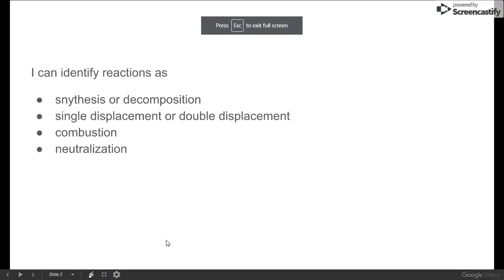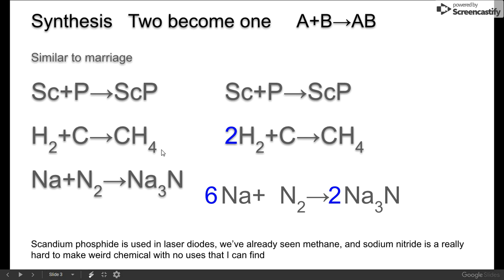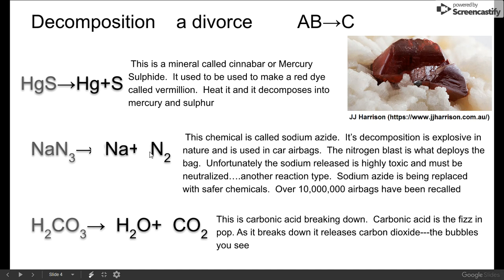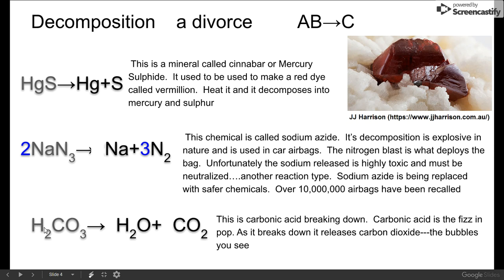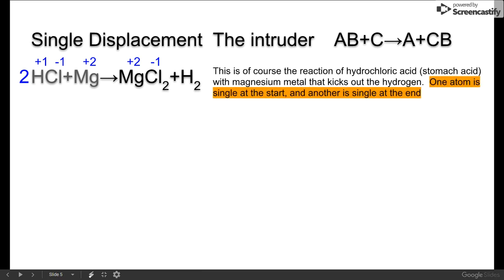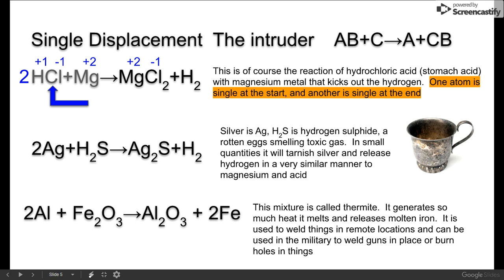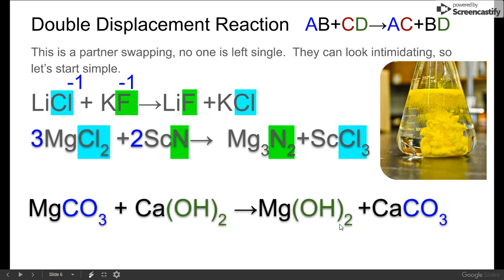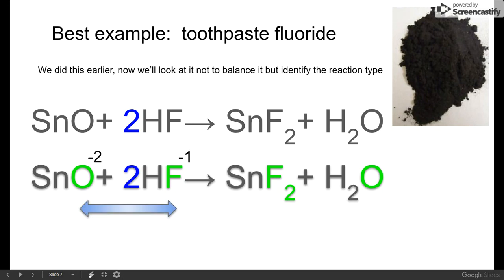Rough Draft: Types of Reaction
Here is a draft video of types of reaction.  It usually takes 3 or 4 takes before I get it right, but I wanted you to be able to use my video lesson now, rather than wait until I think it is good enough.